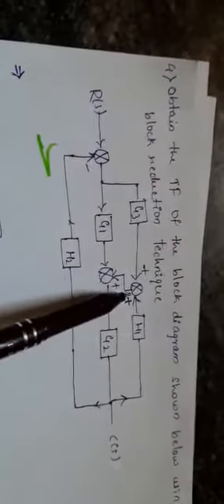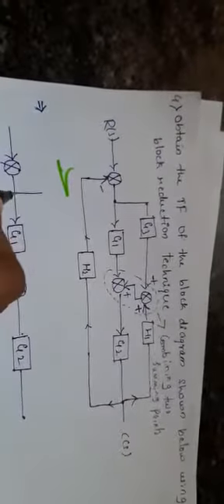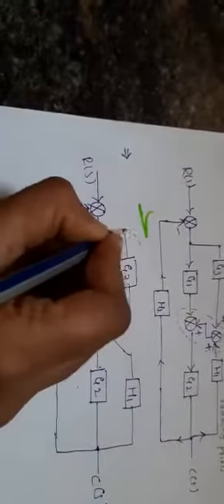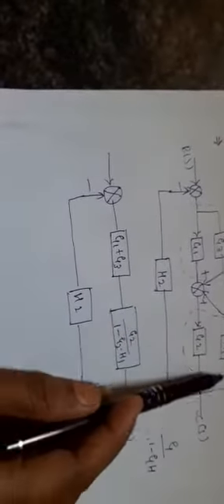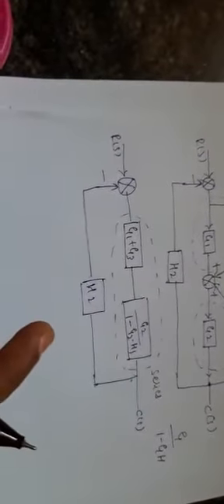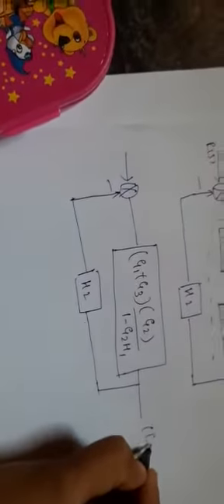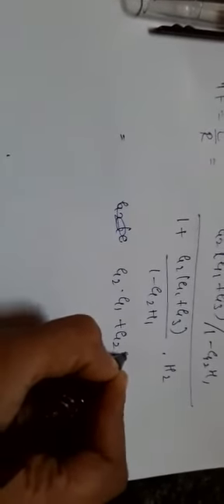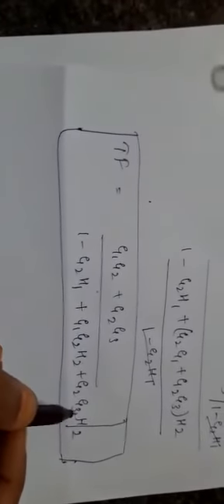Problems on Block reduction techniques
Video from Shridevi B